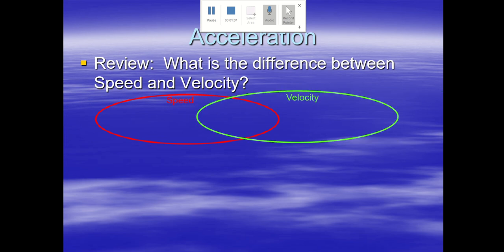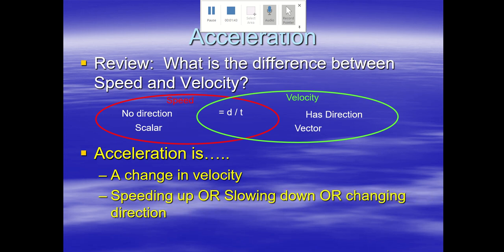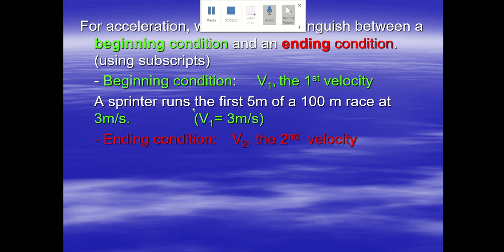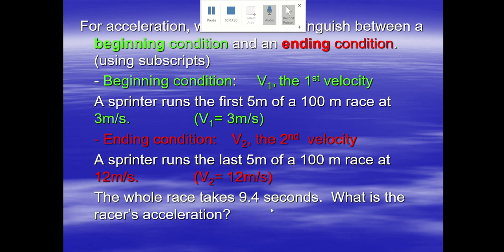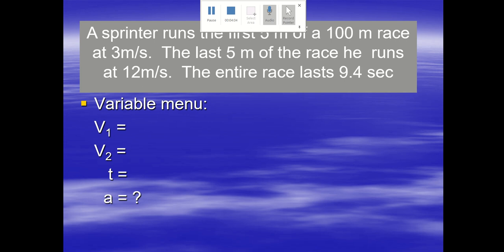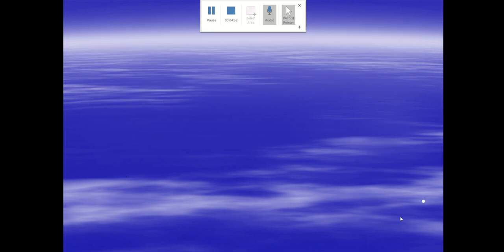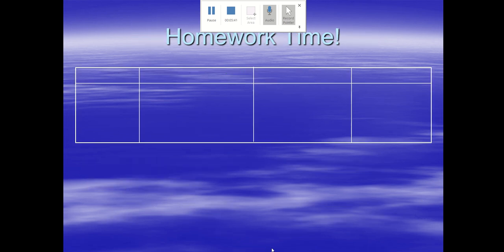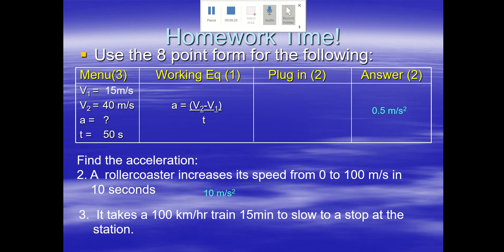Acceleration Notes Video